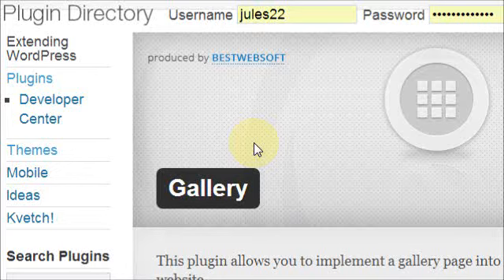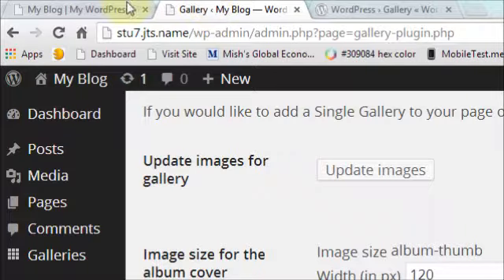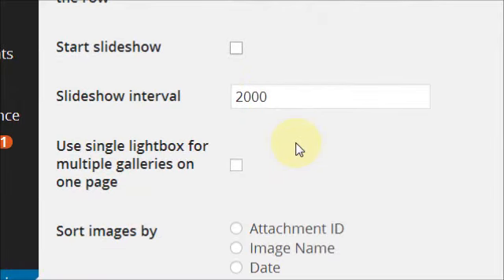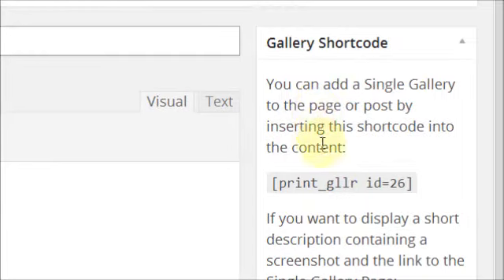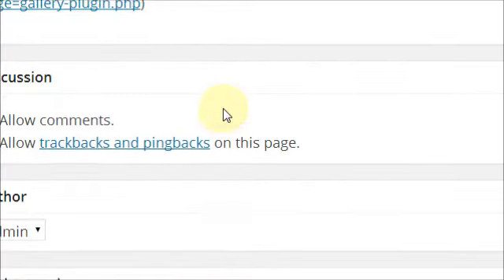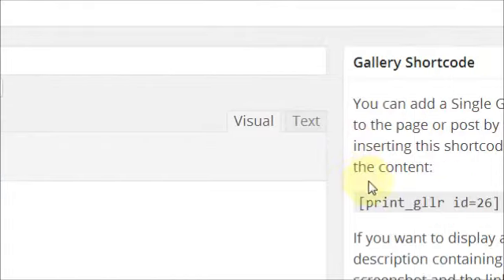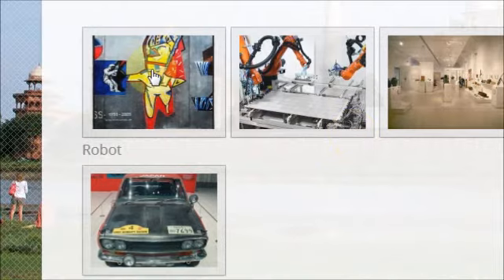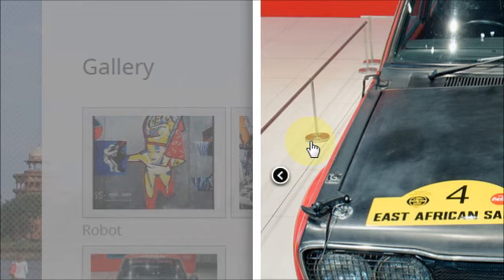Adding an image gallery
How to add an image gallery to your website.